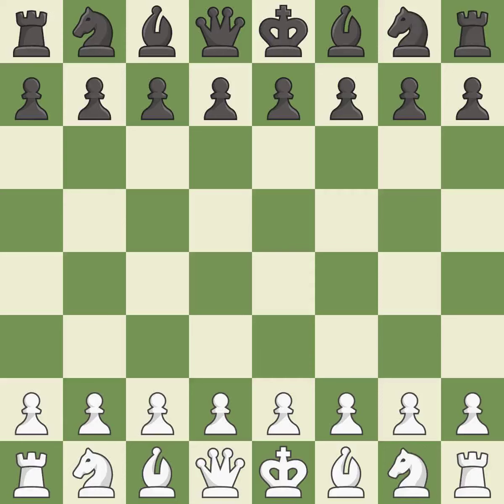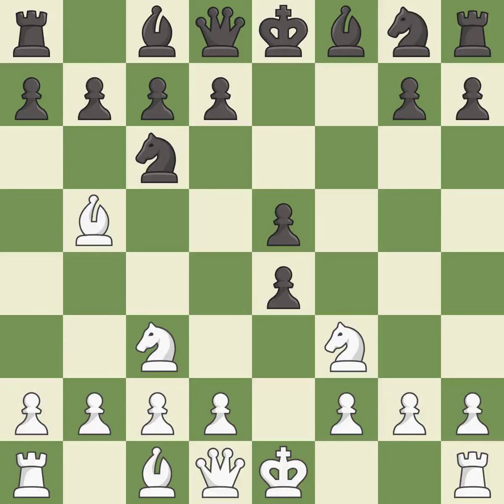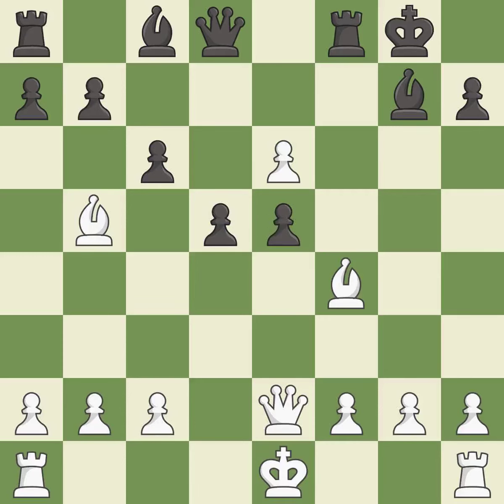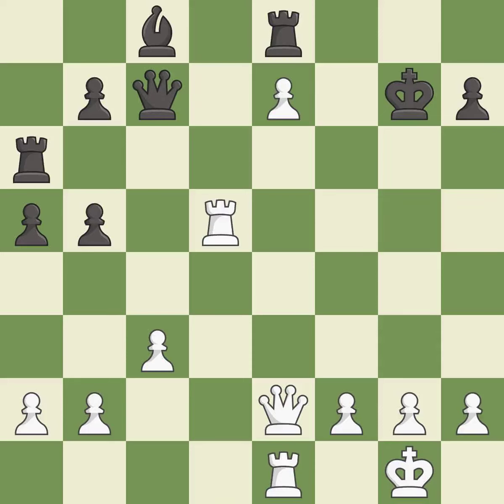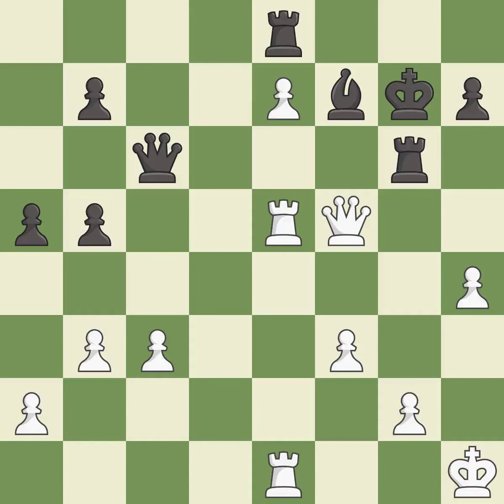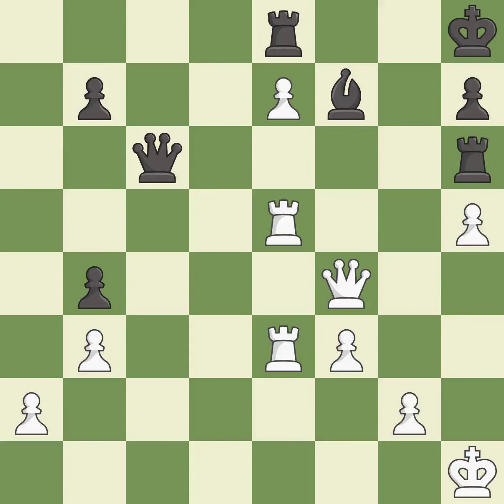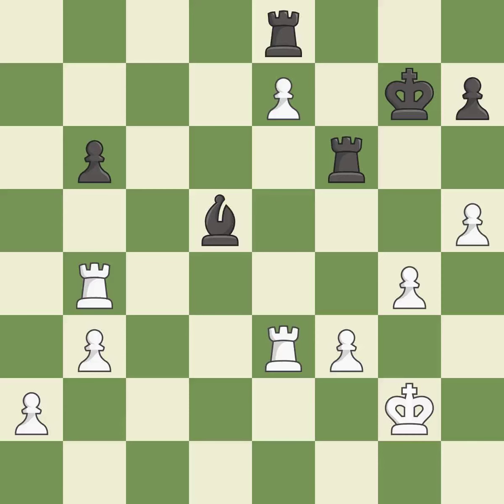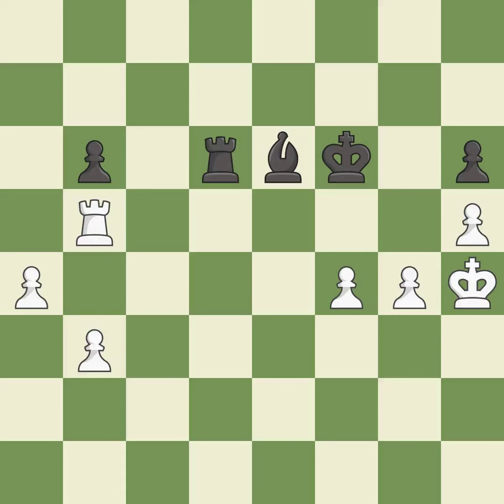White Meier, Geo, Black De Jong, JW.,Ruy Lopez Opening: Jaenisch, Dyckhoff, Tartakower Variation, 6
Ruy Lopez Opening: Jaenisch, Dyckhoff, Tartakower Variation, 6.Qe2, Event InventiChess GM, Site Antwerp BEL, Date 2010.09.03, Round 1, White Meier, Geo, Black De Jong, JW., Result 1/2-1/2, ECO C63, WhiteElo 2659, BlackElo 2444, PlyCount 91, EventDate 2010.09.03, EventRounds 9, EventCountry BEL, EventCategory 10, Source Mark Crowther, SourceDate 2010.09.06